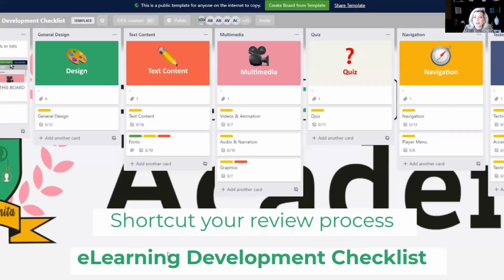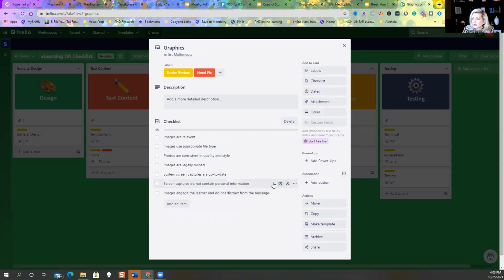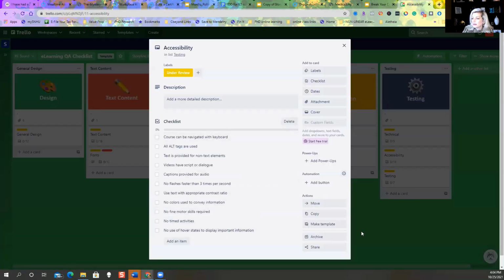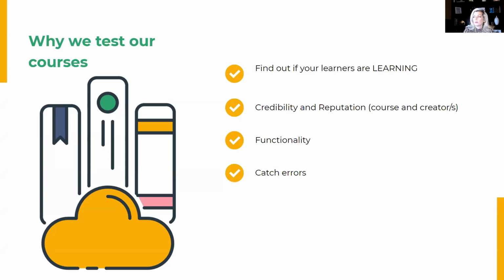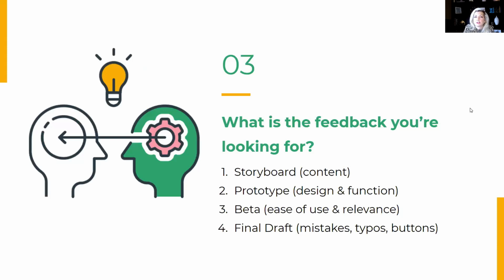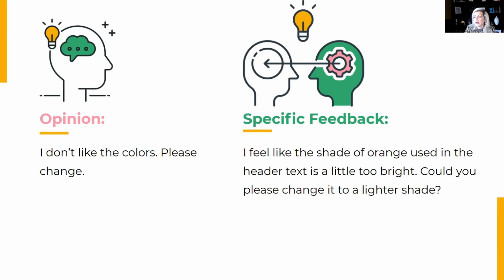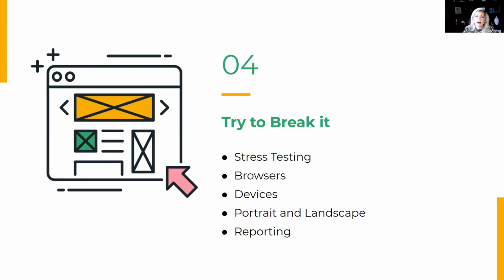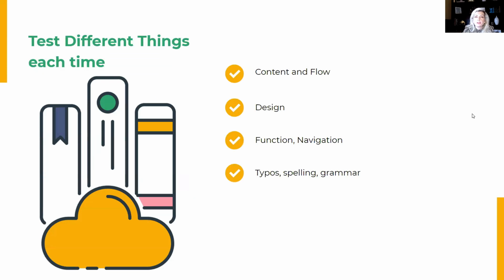Quality Assurance Checks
Quality assurance is an essential part of the Instructional Design process. In this excerpt, taken from a group coaching call within the IDOL courses Academy, Dr Robin Sargent discussed how to QA a course like you're in it to break it.